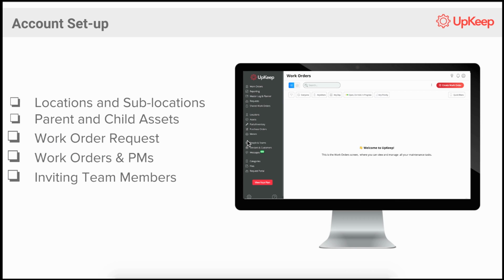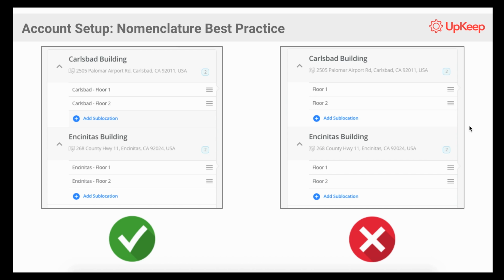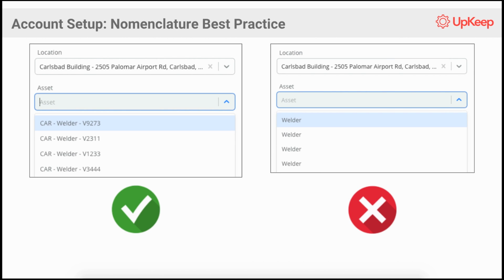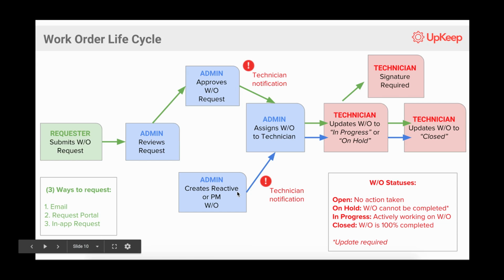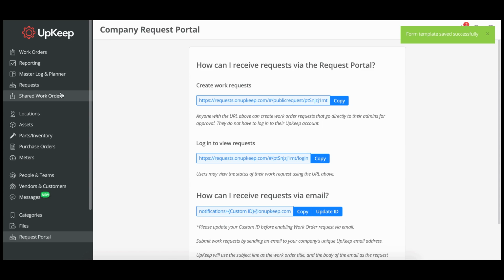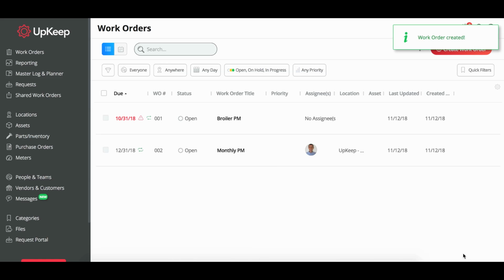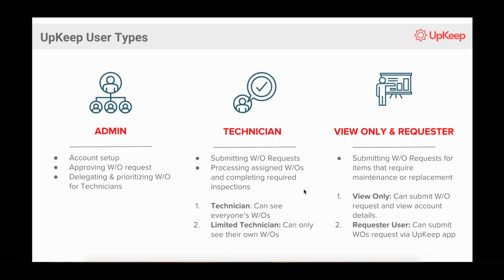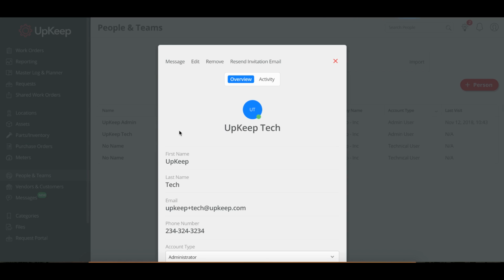UpKeep Account Set-up Tutorial (2018)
This tutorial guides new users on how to properly set-up their UpKeep account. In this video, we focus on key areas we see the most successful customers do first when building their account, which includes:

- Locations and Sub-locations
- Parent and Child Assets
- Work Order Request
- Building Reactive and PM Work Orders
- Inviting Team Members

We give a brief overview of each section, how to manually and bulk import your data, along with account set-up best practices.